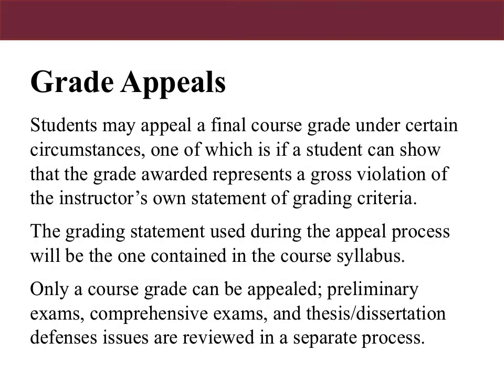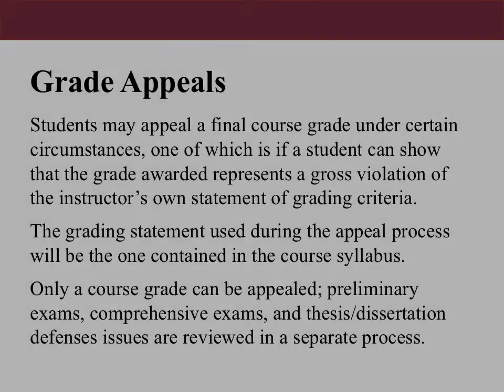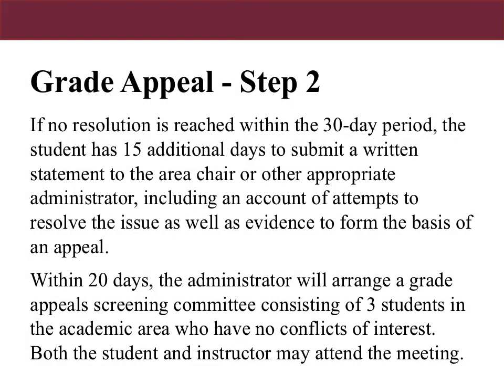Grading and Data Management